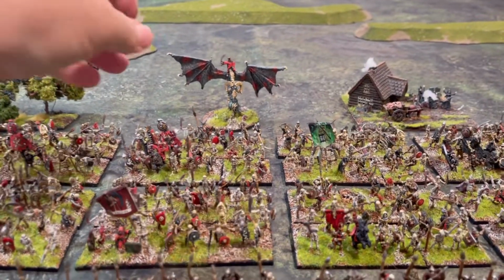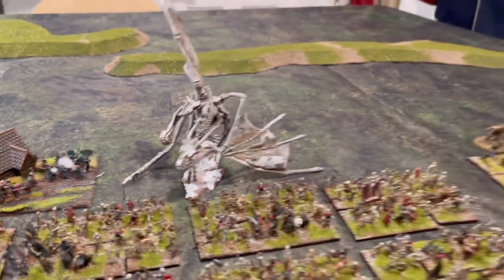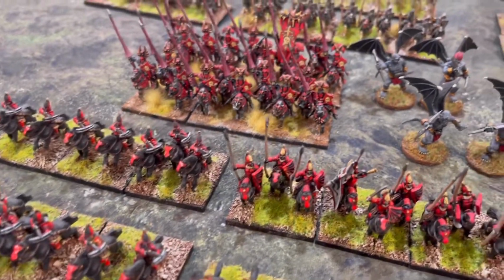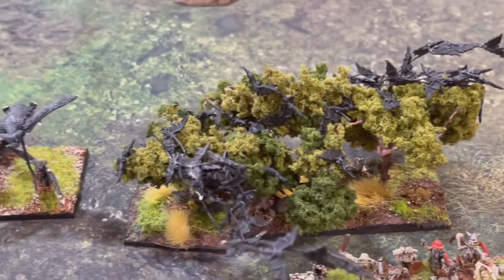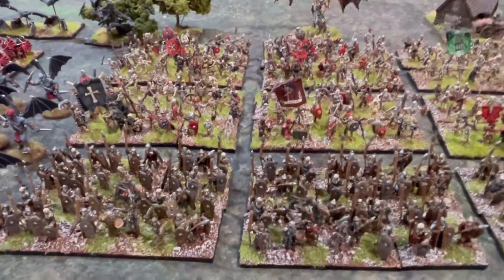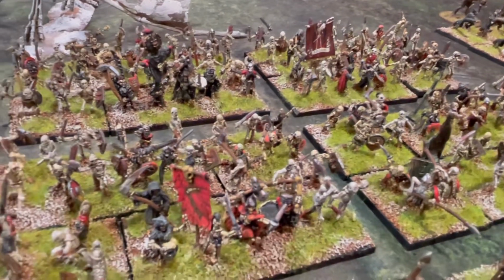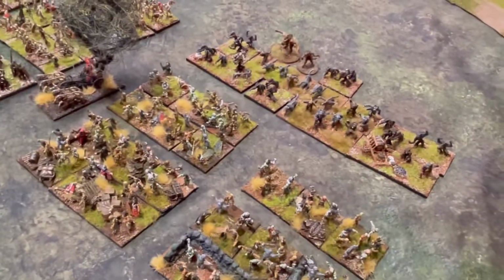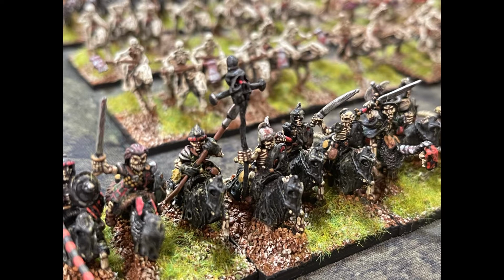15mm fantasy Army Vampire Counts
15 mm Fantasy Wargaming Army Vampire Counts and undead hordes. I use warmaster￼ rules to play. But it is a large wonderful representation of what a vampiric skeleton army might look like. Using various manufacturers to create the results.